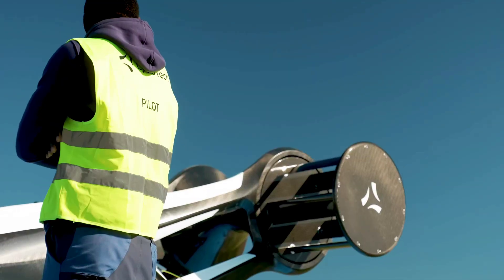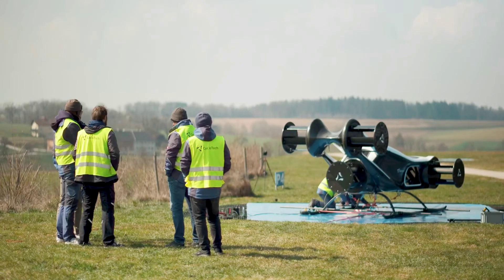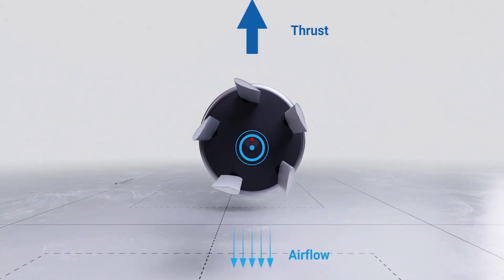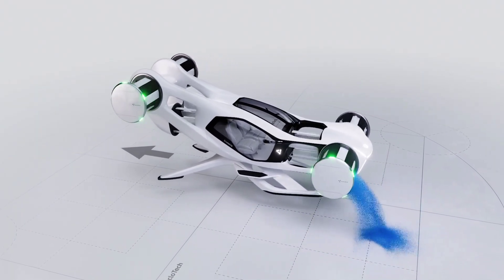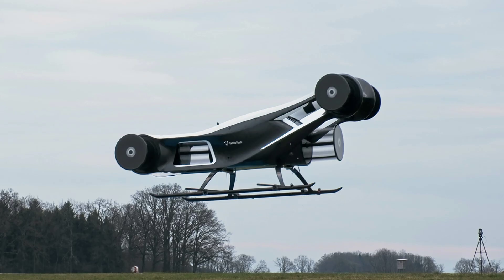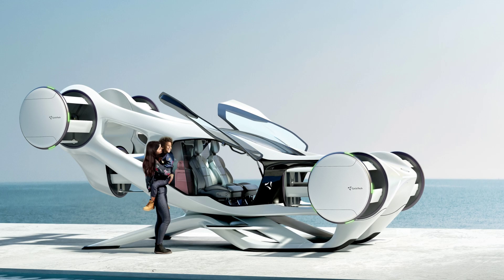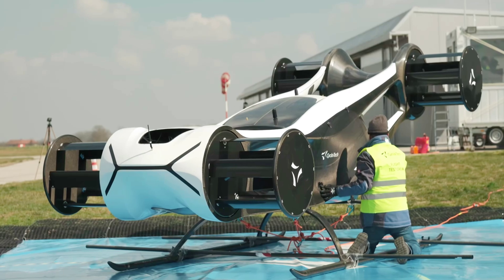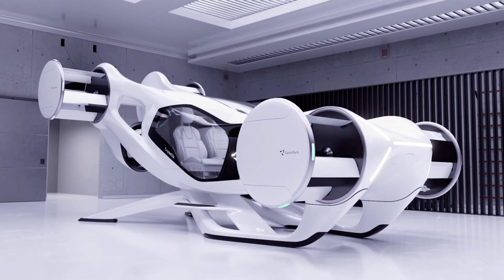CycloTech’s BlackBird Demonstrator Achieves Successful Maiden Flight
CycloTech announced successful maiden flight of its BlackBird demonstrator. It marks a major milestone in the mission to revolutionize air mobility with CycloRotor technology.

BlackBird transformed from concept to first flight In just 11 months, an exceptional achievement made possible by the relentless dedication, expertise and collaboration of the CycloTech team and its partners.